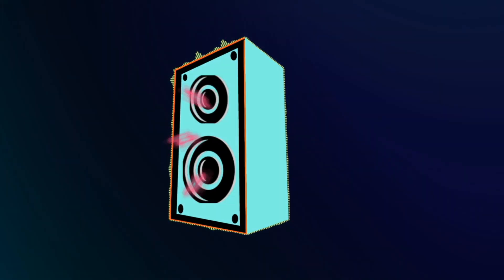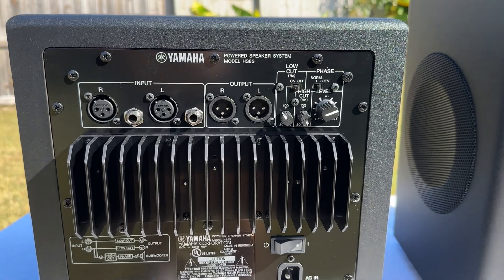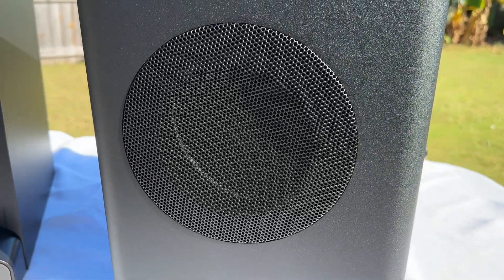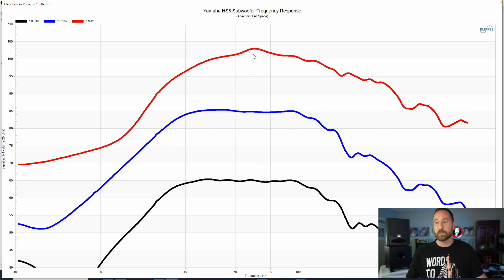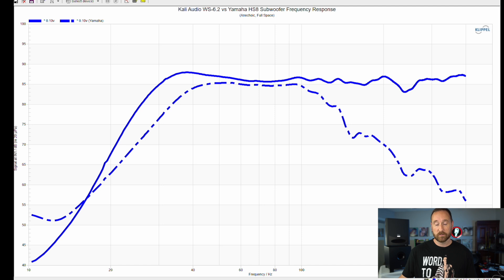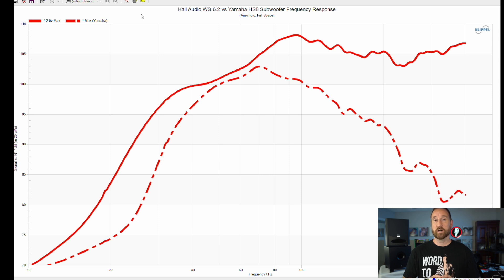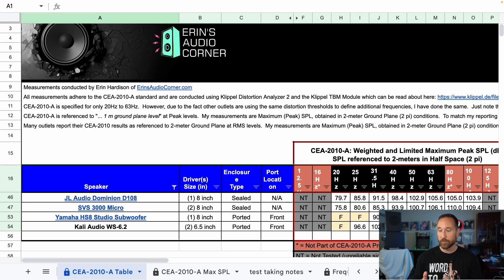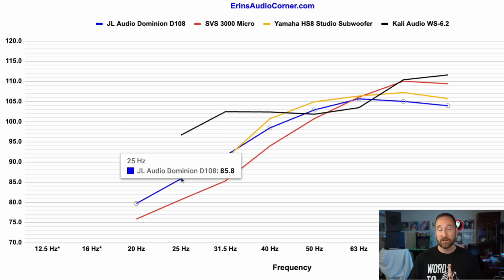$499 Subwoofer Shootout: Kali Audio WS-6.2 vs Yamaha HS8S. The Kali is a BEAST!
Kali WS-6.2
Yamaha HS8